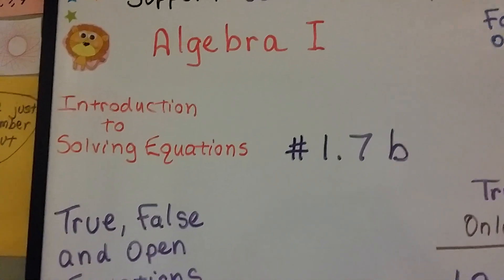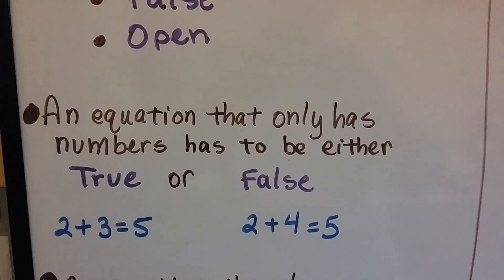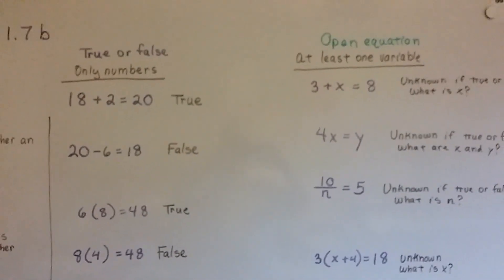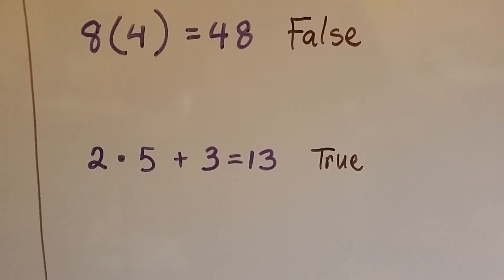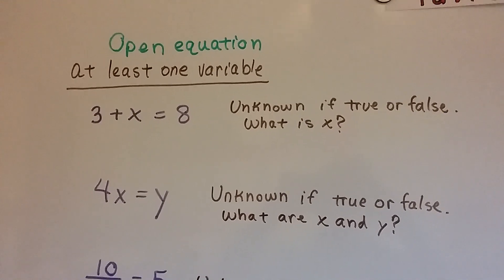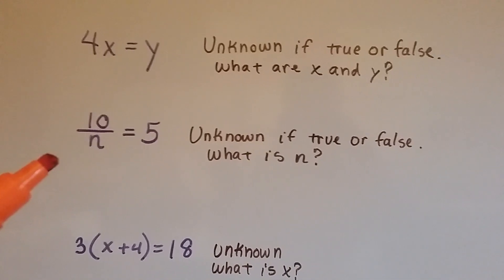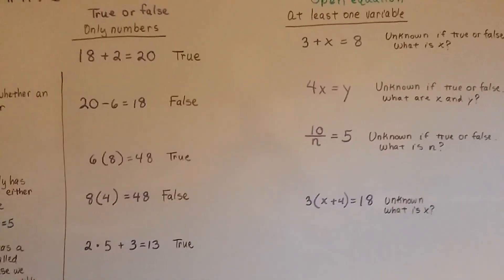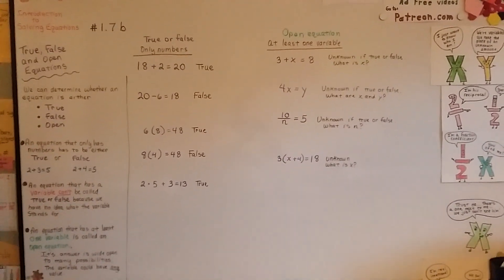Algebra I #1.7b, True, False and Open Equations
An explanation of how to determine if an equation is TRUE, FALSE or OPEN. #1.7b